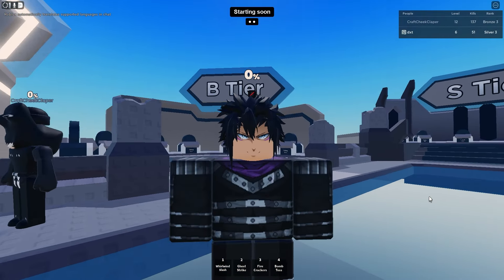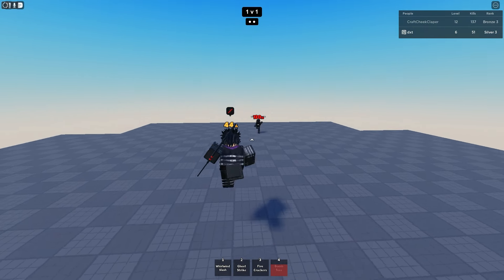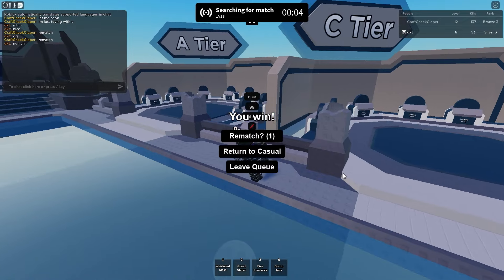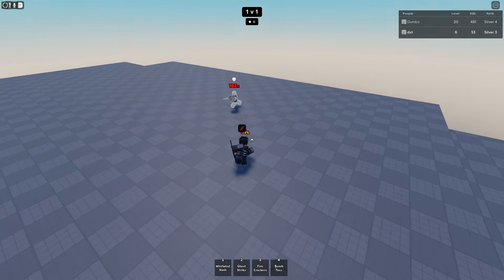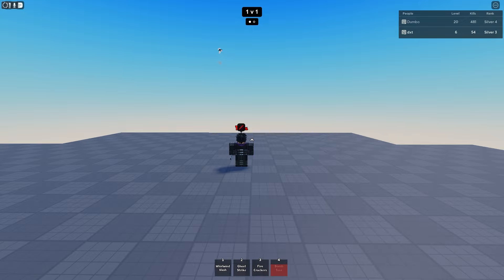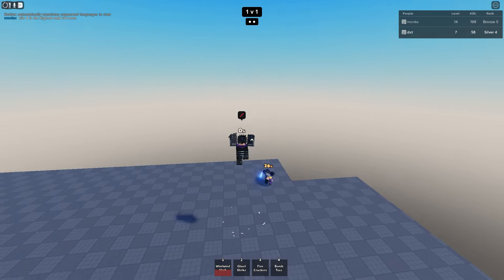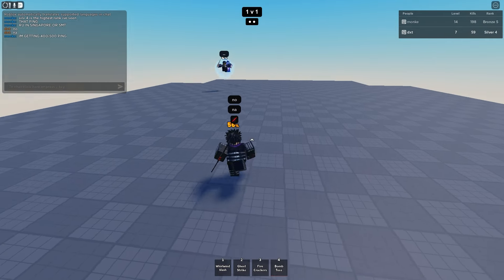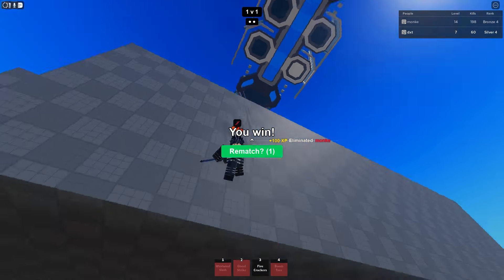I Became SPEEDO SONIC In This Smash Bros Like Game...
"Oops, there goes my bad habit again."

Sub and like gang.